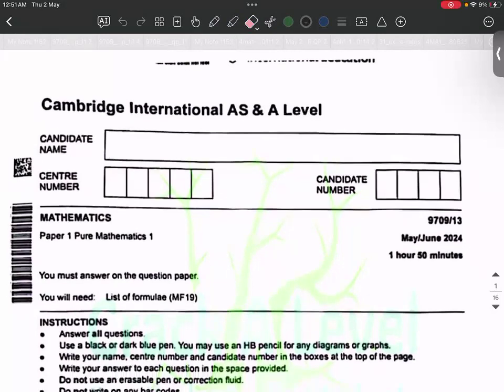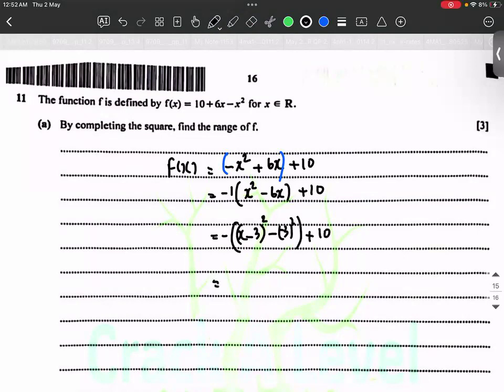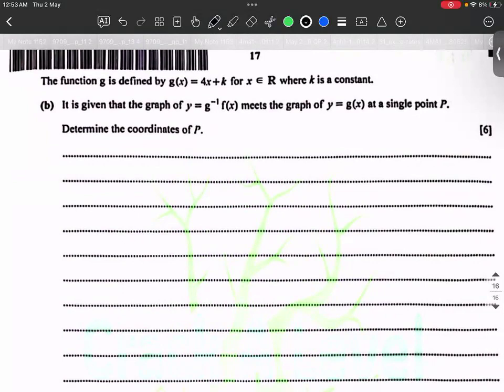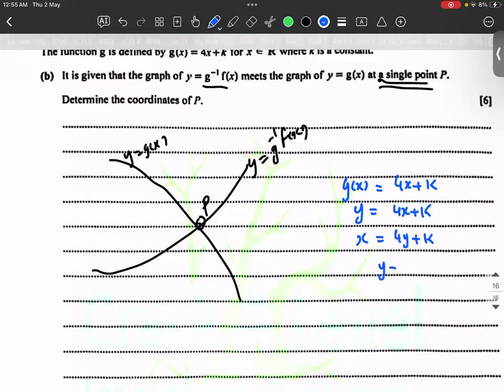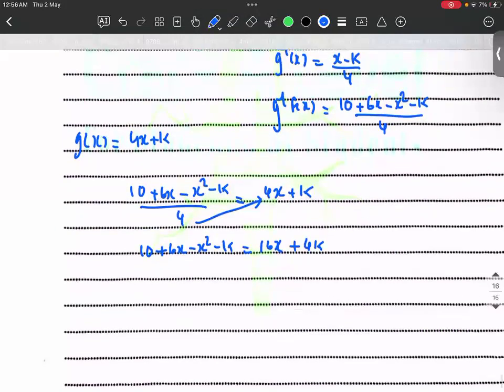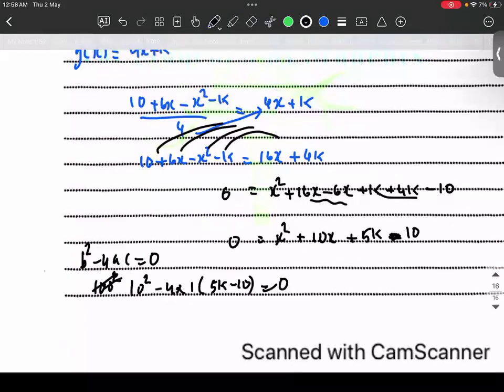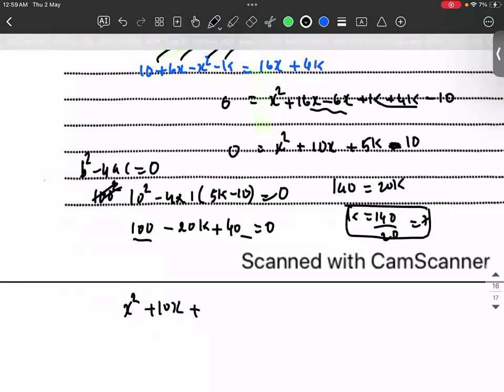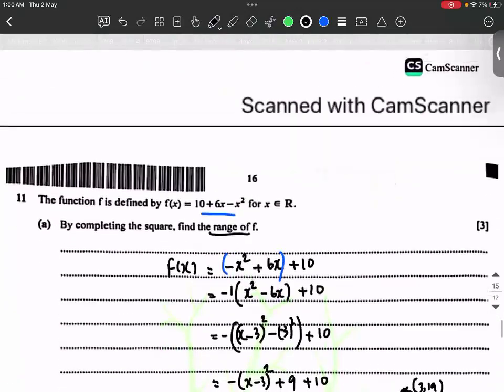AS Cambridge Pure Mathematics 1 May/June 2024 paper 13 Q11